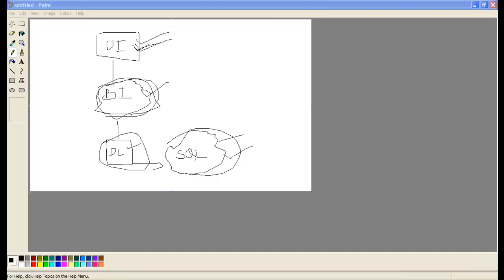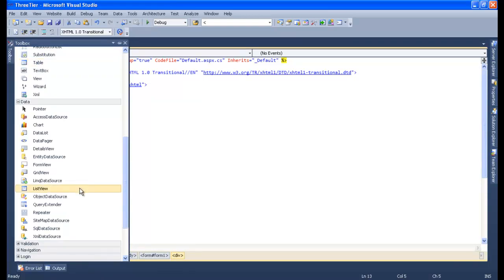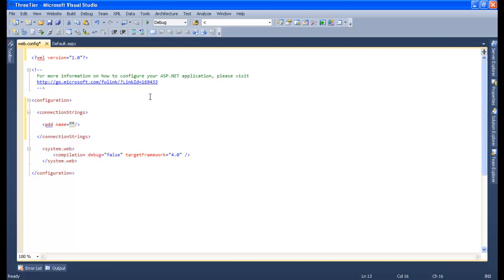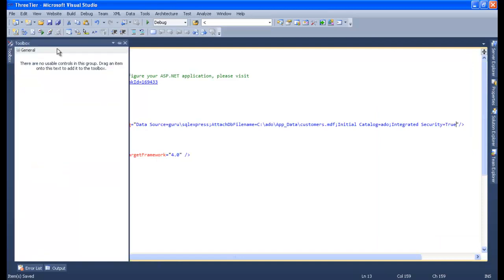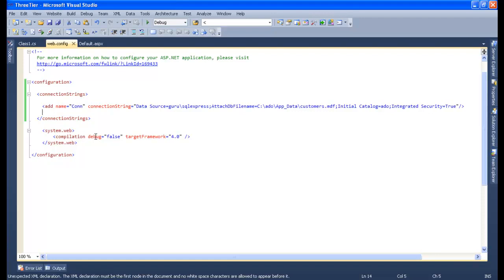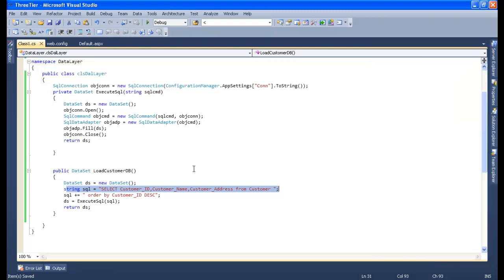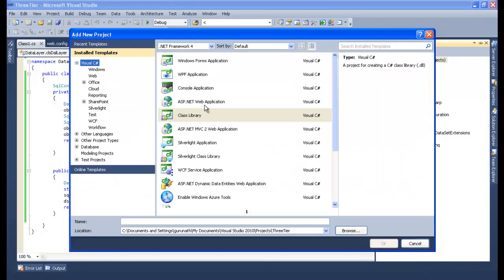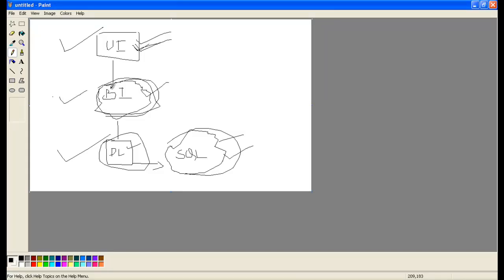How to Create Three Tier Architecture in ASP.NET - Part 2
How to Create Three Tier Architecture in ASP.NET using Csharp